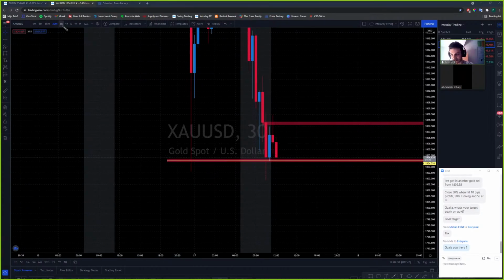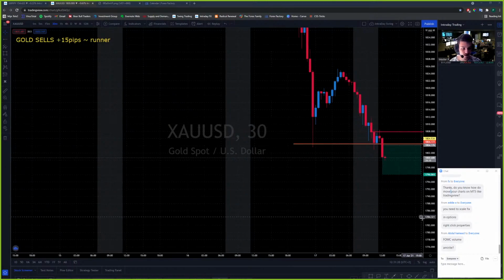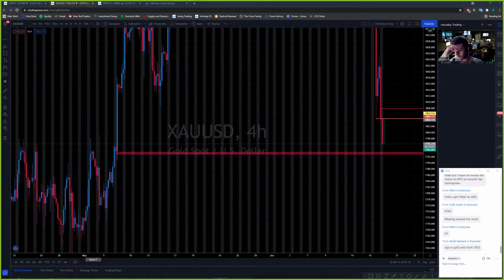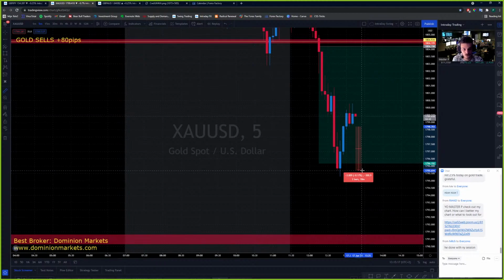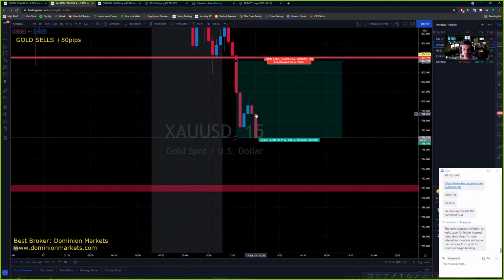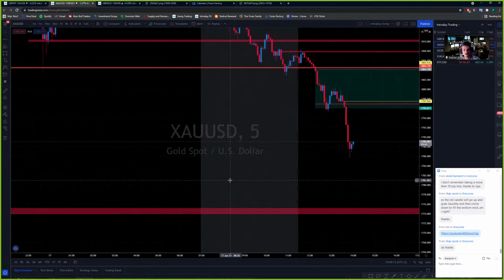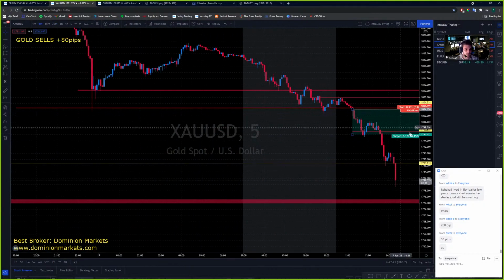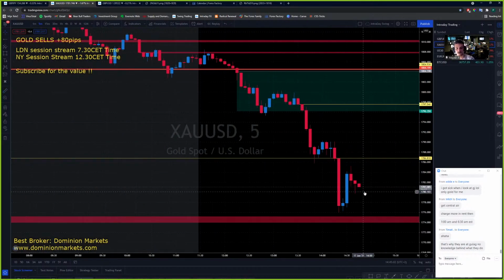Special NY Session Hosted by Master P - Live Forex Trading/Education - 17th June 2021!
Live London Session hosted at 6.30am GMT Monday to Friday.
Post your charts in the chat and recive feedback, also don't be afraid to ask questions!
(Don't send the entire link of Tradingview, only this: /x/TzRzetHz/)

Platform used: MT5/MT4